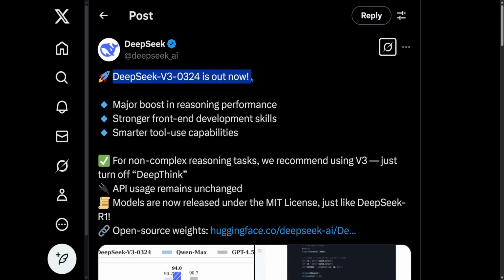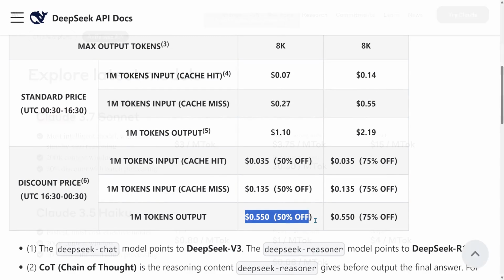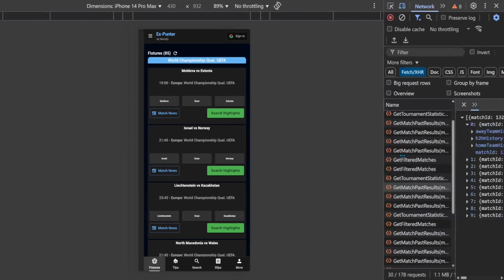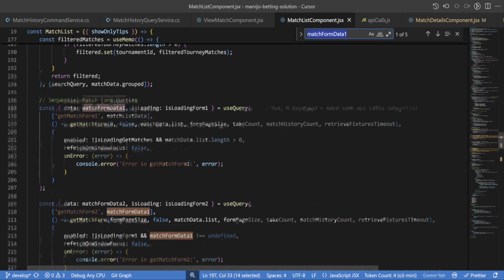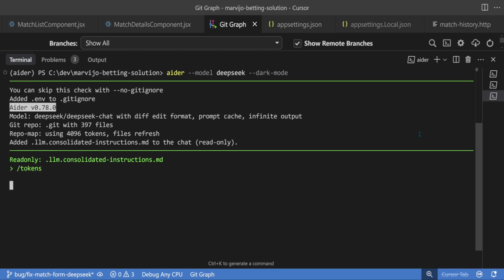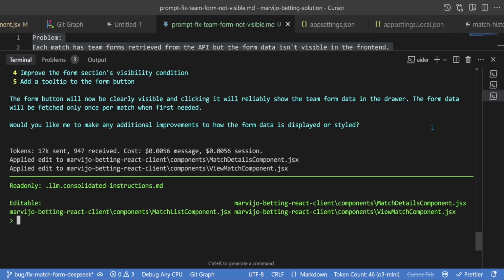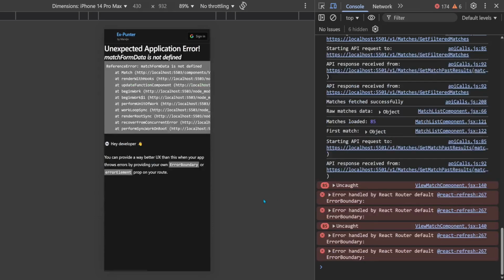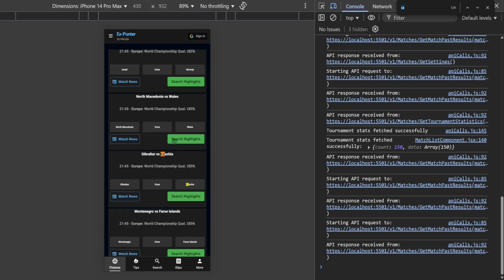DeepSeek V3 (0324) vs Claude 3 7 Sonnet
🚀 In this video, we delve into the latest advancements in AI with Anthropic's release of Claude 3.7 Sonnet,their most intelligent hybrid reasoning model to date. This model excels in solving complex problems, particularly in coding and mathematics, by integrating rapid responses with extended, step-by-step reasoning capabilitie
We'll also explore the open-source application "LLM Speed Benchmark" by Anarchy AI, designed to assess the performance of large language models across various hardware platform.This tool provides valuable insights into how different systems handle AI workloads, aiding developers in optimizing their application

Join us as we:
- Demonstrate the features and capabilities of Claude 3.7 SonneT
- Showcase how to use the "LLM Speed Benchmark" app for performance testin
- Provide a step-by-step guide to setting up and running your own benchmark

Stay ahead in the AI landscape by understanding how to leverage these cutting-edge tools for your projects.